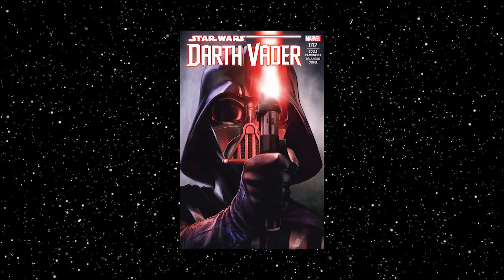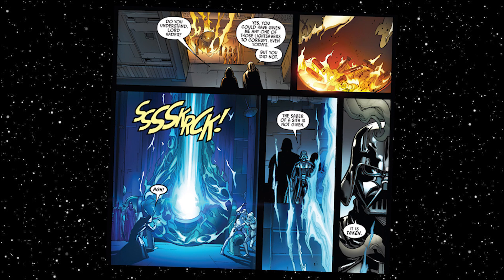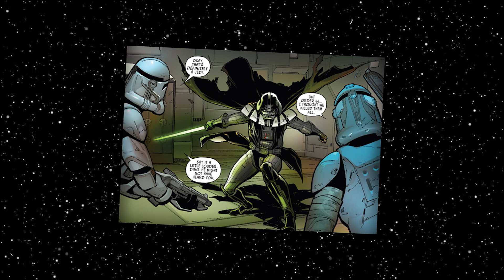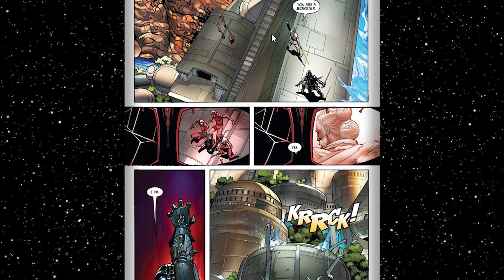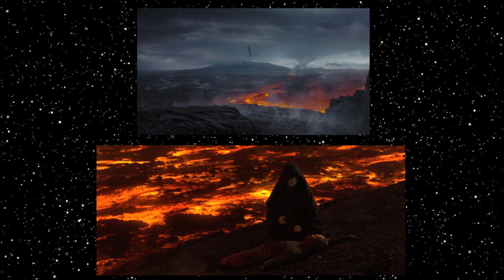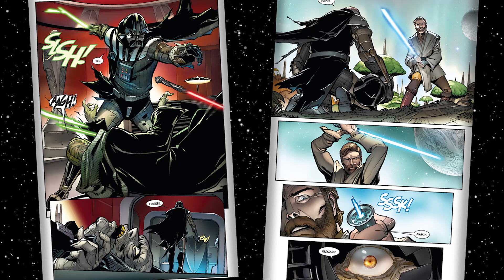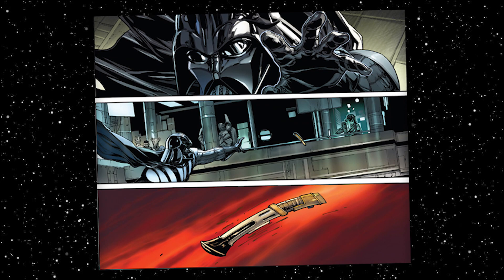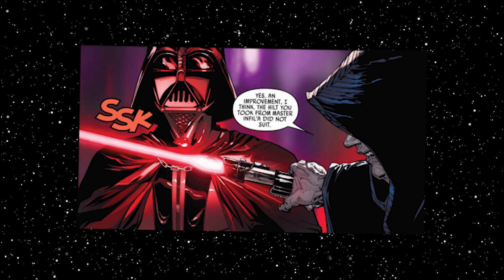How Vader Made His Original Trilogy Lightsaber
Let's talk about how Vader made his original trilogy lightsaber!

♥BIG THANK YOU TO THESE PATRONS♥:
A big fan, Jerry
Carrie
Ashley Conkel-Porwoll
Craig Mulvey
PEGLEG
TriangleWineCompany
Peter Lorenz
Brooke Geer Person
Maturin Shardik
BomberPidgeon
The Wrath Of Ruthless Podcast
Alex Adams
Laurie Alberts
Tiffany Shredder
Ronnie South
Allie Meyers
Robert Cintron
Laura Roberts
Daisy Tillman
Mary Haney
Kathleen Vangola
Joy Amalaos
Childe Roland
BornBuckeye
John Cadena
Lacy Adams
Katie Metileos
Shelly Kytos
Cameron Rapoza
Evan Johnson
Eric Caper
Alisha Smythe
Alexandra Evans
Susan Harper
Marc Joseph aka The Snow In Winterfell
KidFresh32
Sean Powell
Will Kozup
Kelly Faullen
Ashley Ellis
Alisha Frank
Craig Mulvey
Jared Mills
Clifford Morgan
John P Ibbotson
Michelle Williams
Nathan Effiom
John Gonzalez
Mike Palmerio
Rebecca Hill
Ada Karloi
Eleanor Puckett
Christiana McPhee
Lizzie Henderson
Adam Escaloros
Harold Burns
Twanna Ware-Niemi
Lauren Wagstaff
Chris Harris
Marci Matthews
Theresa Massey
Walter Fletcher
Timothy Johnson
Marilyn Benitez
Roxanne Marie Araña
Sophia Curry
Mia Bridges
Bryan Osterhout
Kathleen Cotter